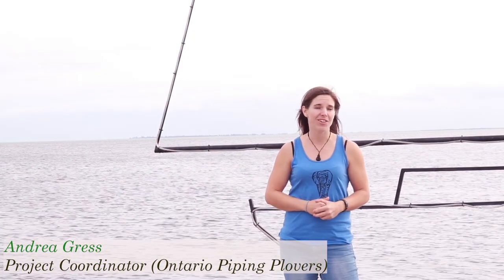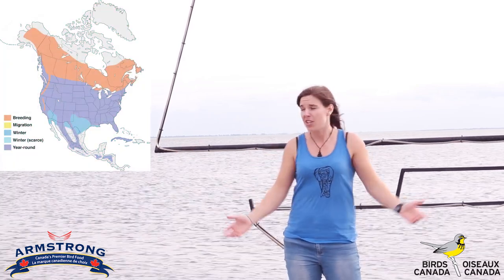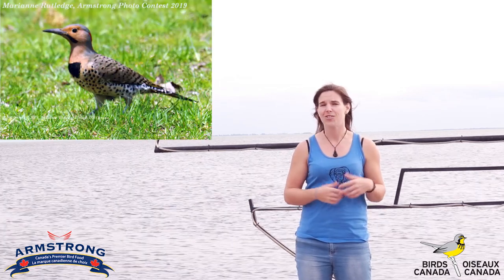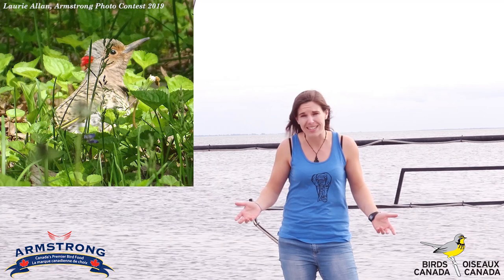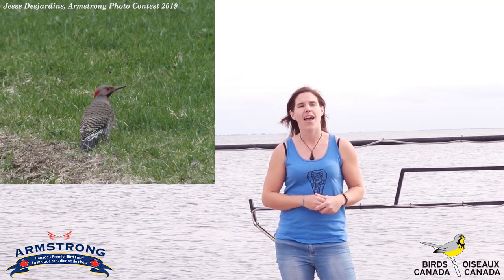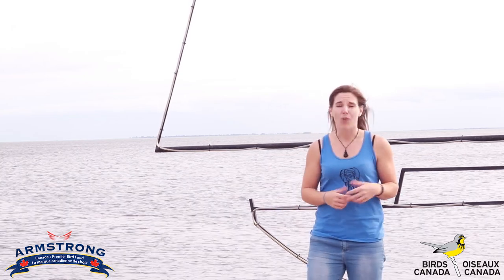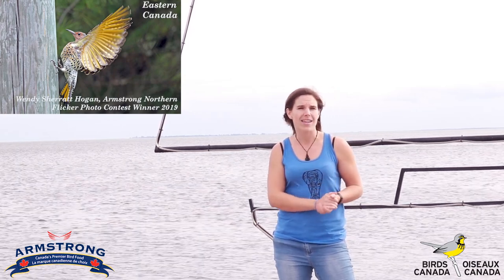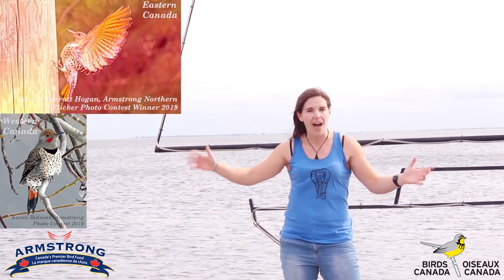June - Bird of the Month: Northern Flicker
This colourful Canadian woodpecker loves to eat insects in your lawn! Learn more about the Northern Flicker with Armstrong Bird Food & Andrea Gress from Birds Canada.